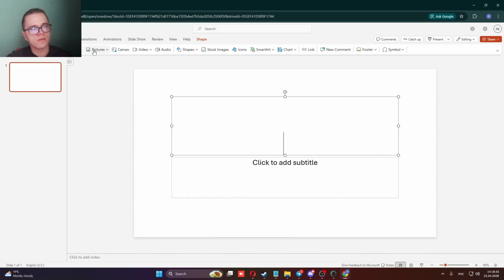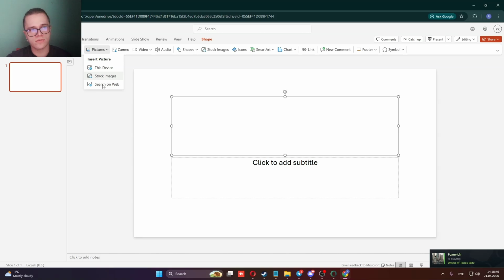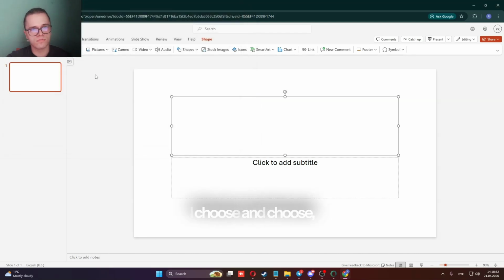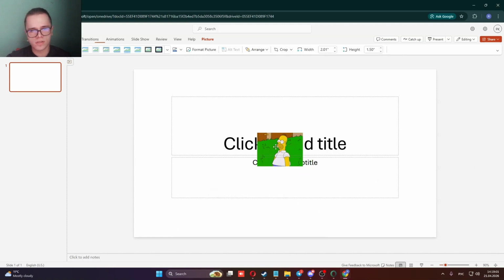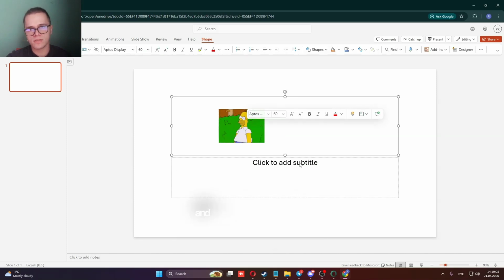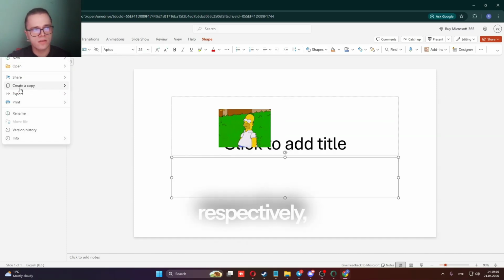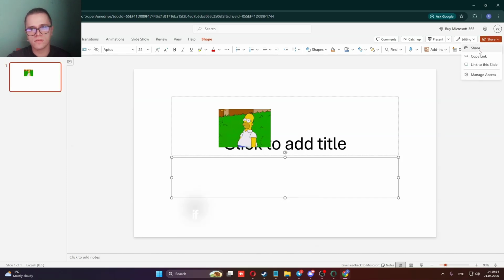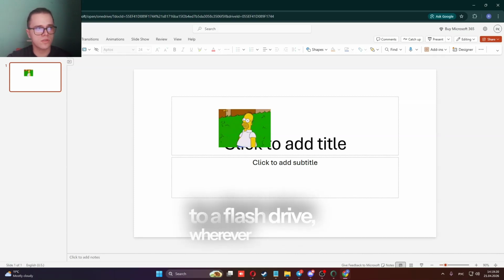How to Create a PowerPoint Presentation with Pictures on a Laptop – Full Guide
In this tutorial you will learn how to create a PowerPoint presentation with pictures on a laptop from scratch. Step by step, we go through how to open PowerPoint, choose a template, insert images, design slides, and structure your presentation for school, work, or business use. You will also learn basic formatting tips, how to make your slides look professional, and how to avoid common mistakes. This guide is perfect for beginners who want a simple and clear explanation of PowerPoint tools and features in Windows.